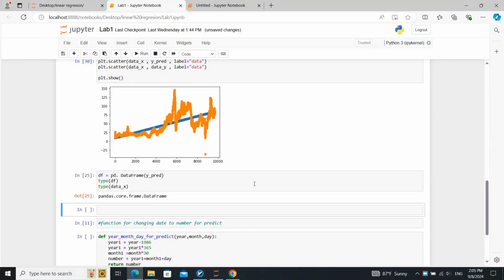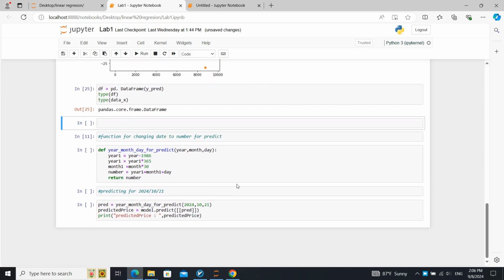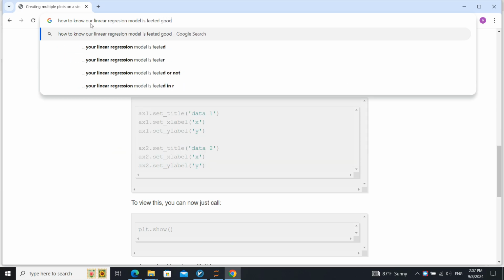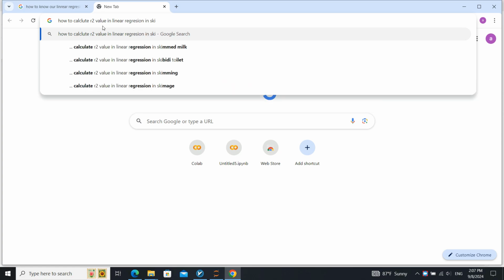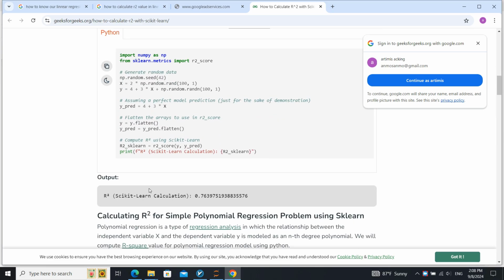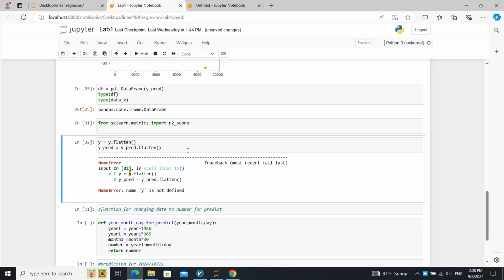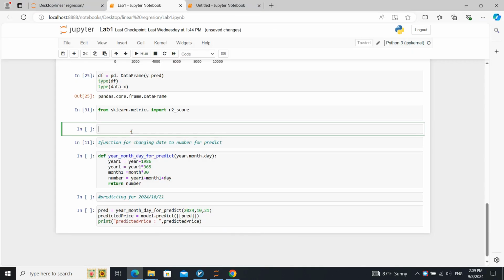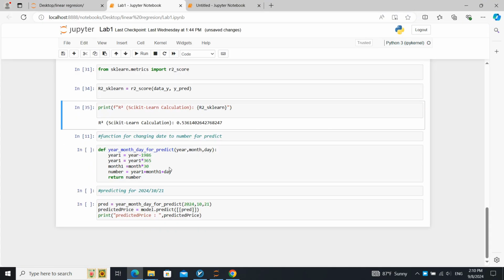7- Evaluating Model Accuracy in Python: A Comprehensive Guide to Using R²( total time = 45 : 55 )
Evaluating Model Accuracy in Python: A Comprehensive Guide to Using R²
Introduction
Evaluating the accuracy of a regression model is crucial to understanding how well it predicts the dependent variable. One of the most commonly used metrics for this purpose is the R-squared (R²) value. This guide will walk you through the concept of R², how to calculate it in Python, and how to interpret the results.

What is R²?
R², also known as the coefficient of determination, is a statistical measure that represents the proportion of the variance in the dependent variable that is predictable from the independent variables. It ranges from 0 to 1, where:

0 indicates that the model explains none of the variability of the response data around its mean.
1 indicates that the model explains all the variability of the response data around its mean.
Why Use R²?
R² provides a measure of how well the observed outcomes are replicated by the model, based on the proportion of total variation of outcomes explained by the model. It is particularly useful for comparing the goodness-of-fit of different models.

Calculating R² in Python
Python’s scikit-learn library provides a straightforward way to calculate R² using the r2_score function. Here’s a step-by-step guide:

Import Necessary Libraries:
Python

from sklearn.metrics import r2_score
Prepare Your Data: Ensure you have your actual values (y_true) and predicted values (y_pred).
Calculate R²:
Python

r2 = r2_score(y_true, y_pred)
print(f"R-squared value = {r2}")
Example
Let’s consider a simple example where we have actual and predicted values:

Python

# Actual values
y_true = [3, -0.5, 2, 7]

# Predicted values
y_pred = [2.5, 0.0, 2, 8]

# Calculate R²
r2 = r2_score(y_true, y_pred)
print(f"R-squared value = {r2}")
In this example, the R² value will indicate how well the predicted values match the actual values.

Interpreting R²
High R² Value: Indicates a good fit. The model explains a large portion of the variance in the dependent variable.
Low R² Value: Indicates a poor fit. The model does not explain much of the variance in the dependent variable.
Negative R² Value: This can occur when the model is worse than a horizontal line (mean of the dependent variable).
Limitations of R²
While R² is a useful metric, it has some limitations:

It does not indicate whether the model predictions are biased.
It does not provide information about the individual predictors’ significance.
It can be misleading for models that do not include an intercept.
Conclusion
R² is a valuable metric for evaluating the accuracy of regression models in Python. By understanding and correctly interpreting R², you can gain insights into the performance of your models and make informed decisions about model improvements.